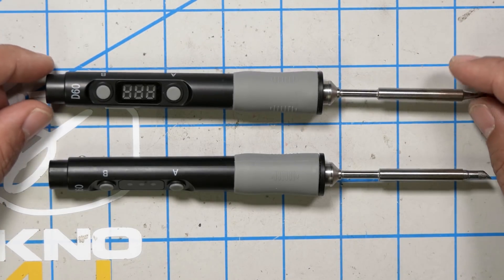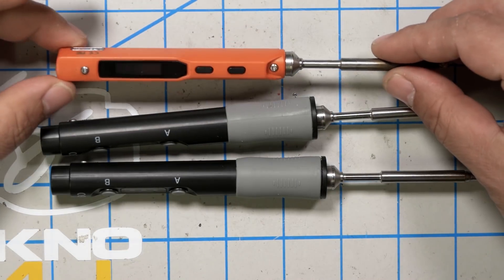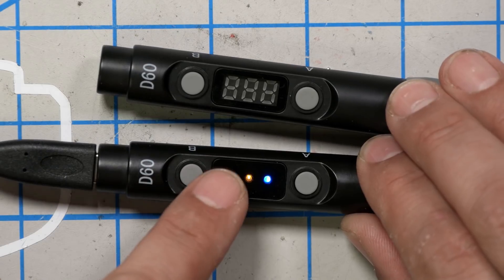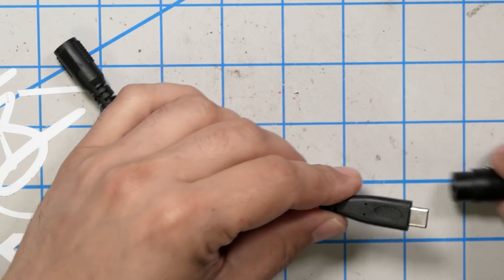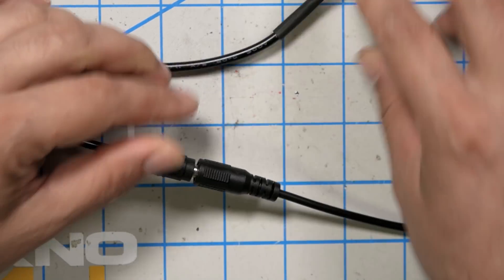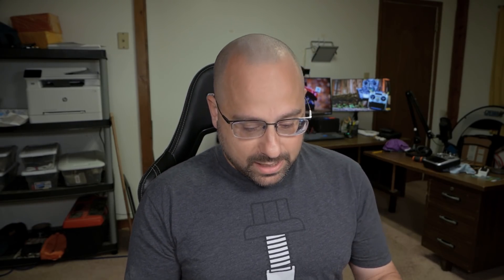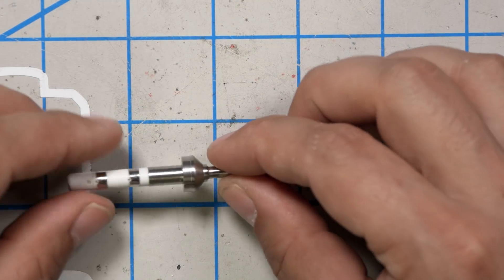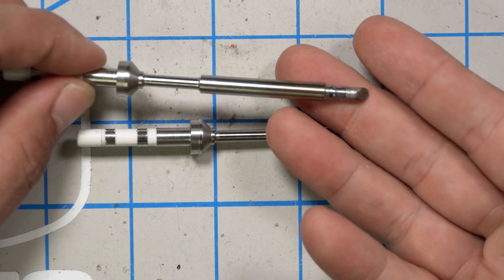Sequre D60 the best cheap soldering iron you can get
The Sequre D60 is the best cheap soldering iron you can get. Its soldering performance is just as good as the TS100, its bigger brother. But somehow they've got the price down to just $30-$35! The TS100 has more convenience and features but if all you want to do is stick wires to pads, the D60 will get it done.

--- PRODUCT LINKS ---